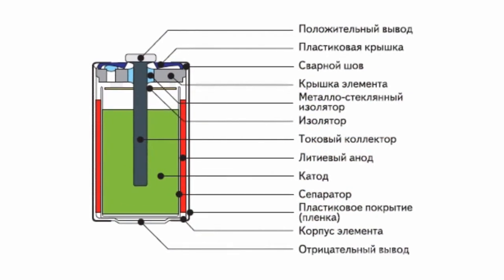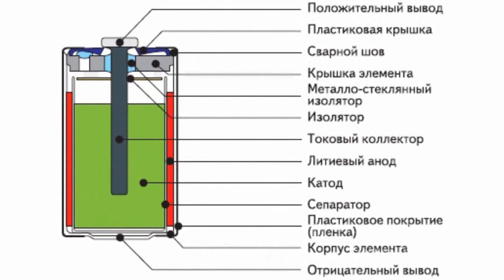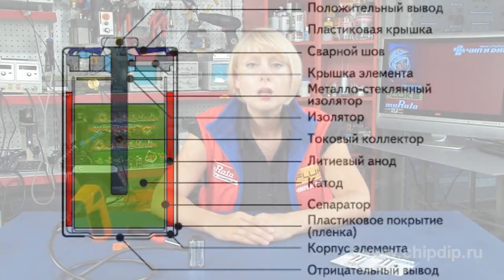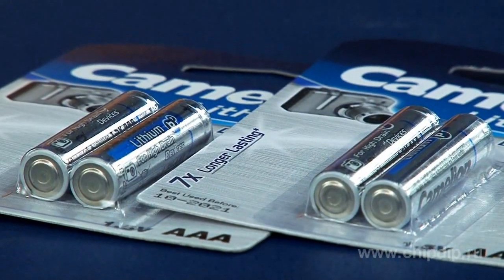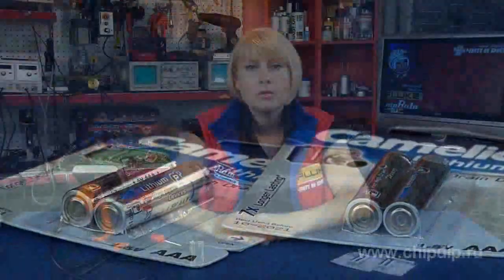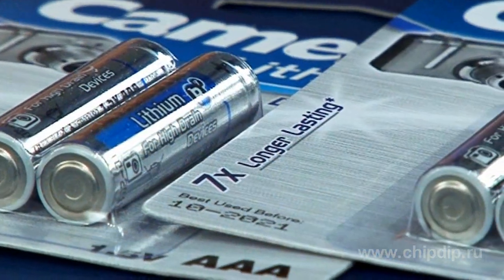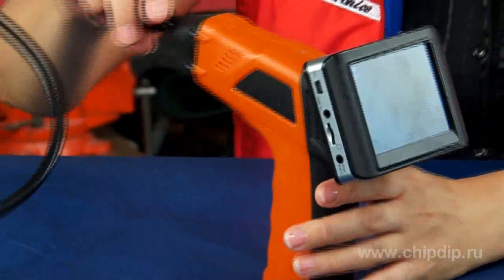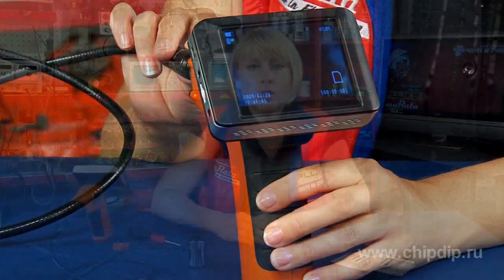Camelion Lithium Batteries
Camelion Lithium Batteries       Lithium batteries are the chemical sources of current, where lithium metal - one of the most chemically active metals - is used as the anode. This metal has the greatest electrochemical potential and provides the greatest energy thickness. At the same time the high activity of the lithium metal significantly complicates the production processes. The requirements with respect to the current source tightness in this case are also extemely high. All of this ultimately impacts the cost of these power elements.       If compared to the saline and alkaline batteries, the lithium current sources have a number of important advantages.       Their main benefit is the high specific energy thickness. So, at dimensions equal to those of their counterparts, lithium components have the greatest energy content, and are thus able to support longer operation.       Another important feature is the long storage period, which reaches 10, and in some cases, even 15 years! This is possible thanks to the extremely low charge currents. The typical self-discharge current normally decreases the rated capacity by a maximum of 1% per year. This means that the element's charge would theoretically only drop by 10% in 10 years.       These power elements provide reliable supply of power for devices requiring a lot of energy for operation. Such devices include, for example, digital cameras, players, metal detectors, flashlights, etc. Lithium batteries work up to 7 times longer than their alkaline counterparts in devices with high energy consumption. They have virtually the same capacity at low and high discharge currents. The AAA capacity is 1,100 milliampere-hours, the AA capacity -- 2,900 milliampere-hours.        Lithium batteries are also light weight -- 33% lighter than the alkaline ones. They work under extremely high and low temperatures, and contain no hazardous components, like mercury or lead.